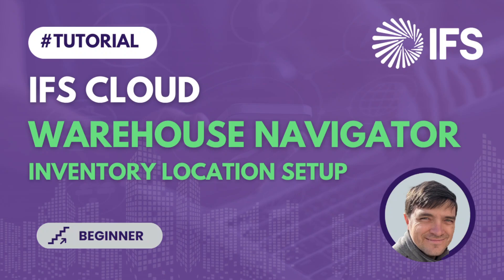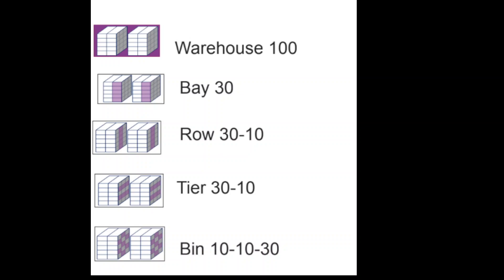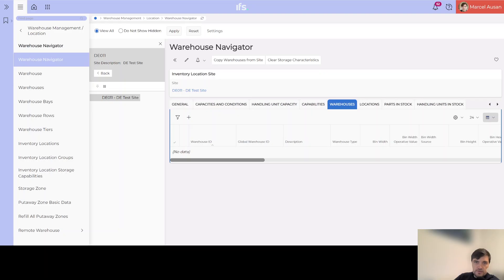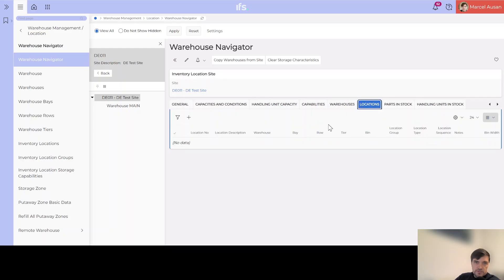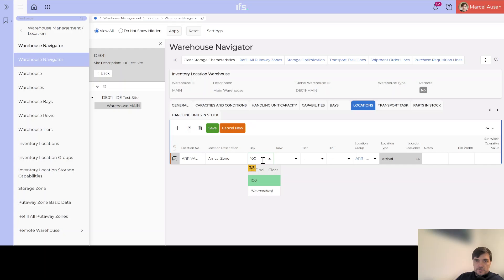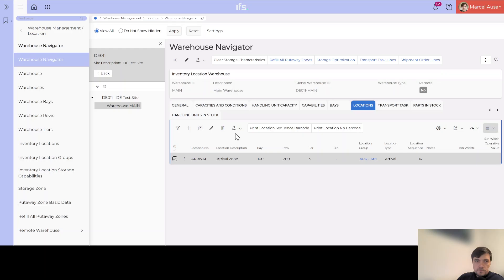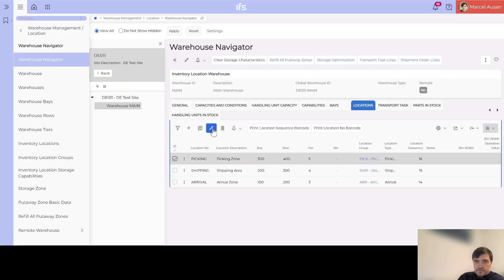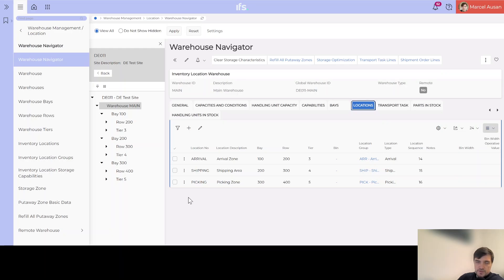Warehouse Navigator in IFS Cloud (tutorial) (6)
Create basic Inventory Locations using Warehouse Navigator
- pick location
- arrival location
- shipping location